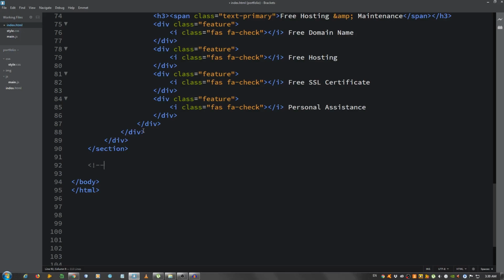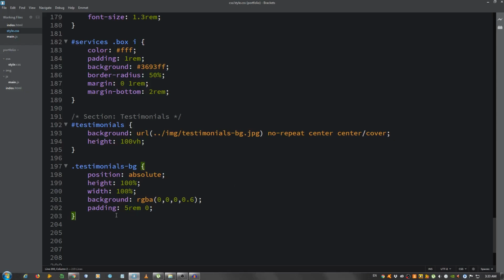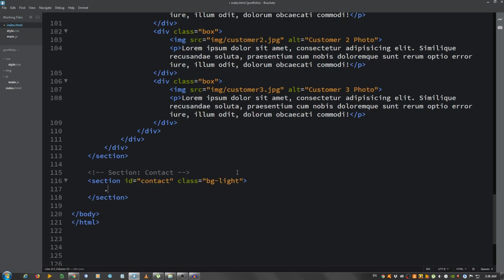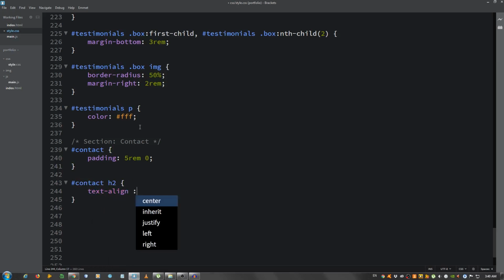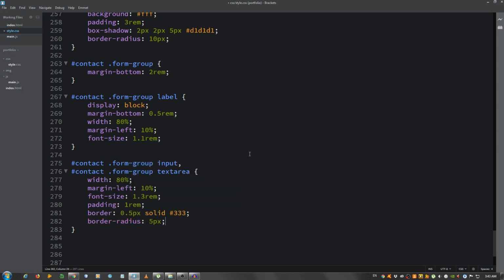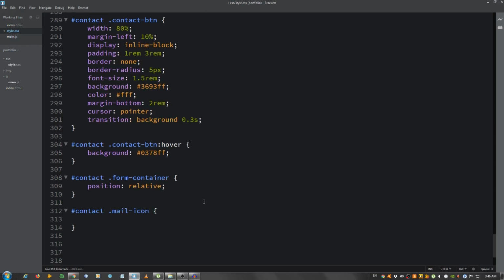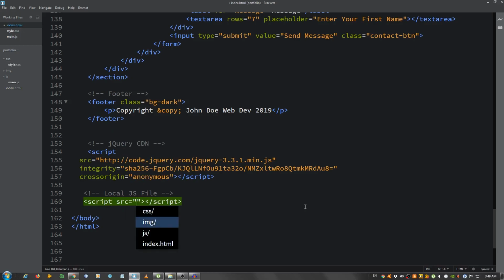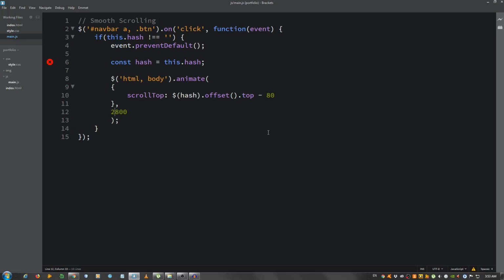How To Make A Portfolio Website In HTML And CSS Part 3 Of 3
This is the final part of the video series in which I show you how to make a portfolio website in HTML CSS and a little bit of jQuery.

how to make a website in html and css
make a website in html and css
create a website using html and css